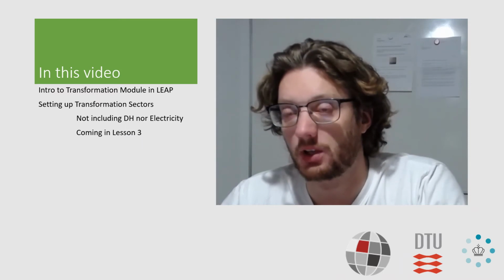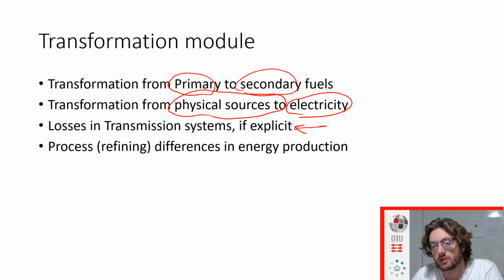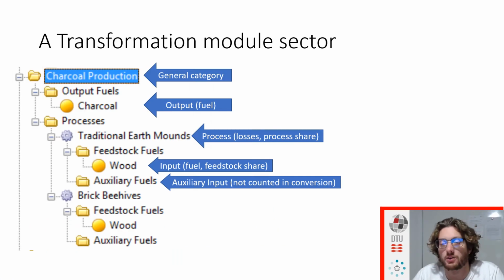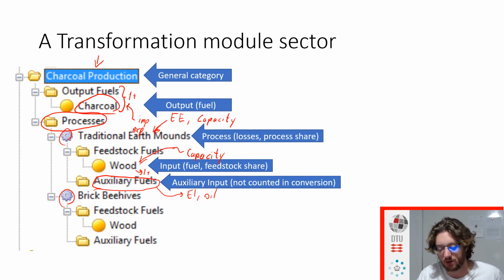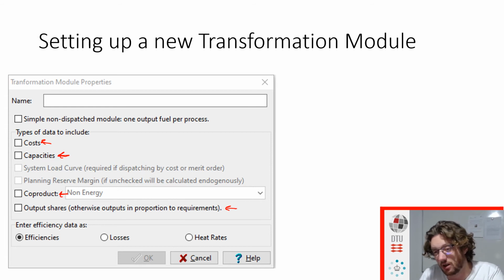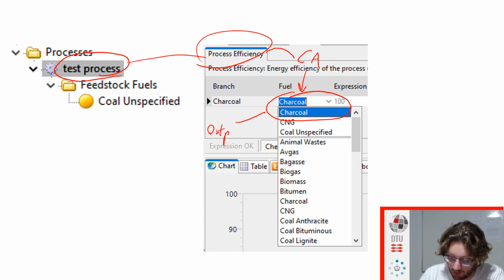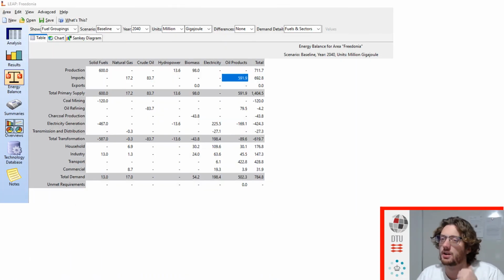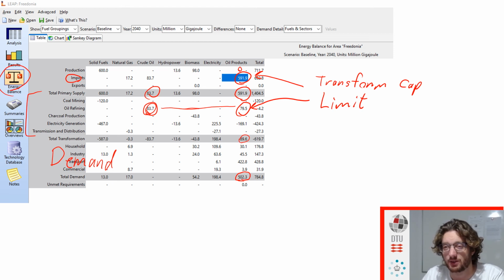Lesson 2 06 – Transformation module